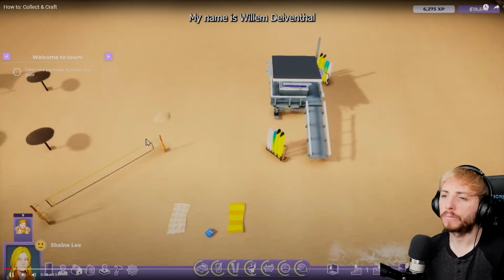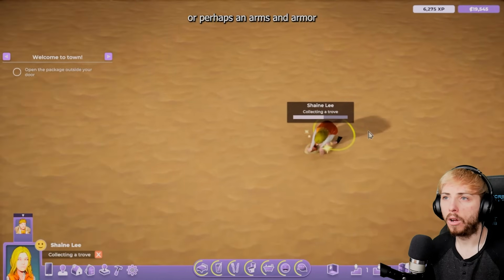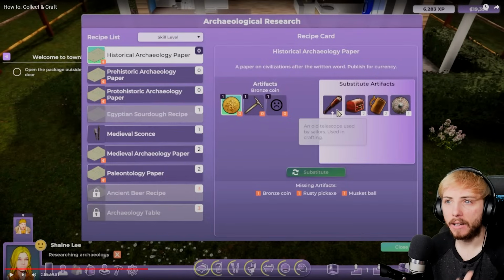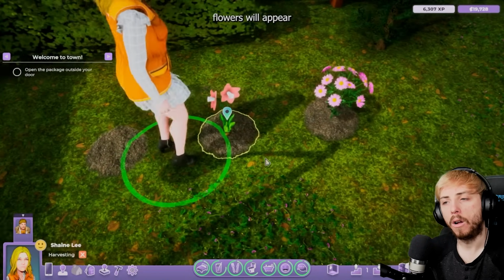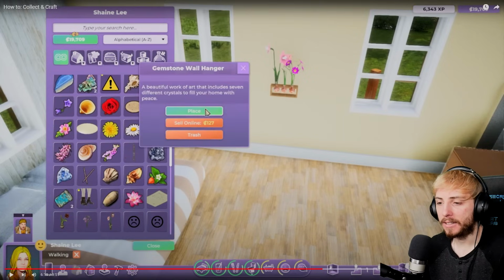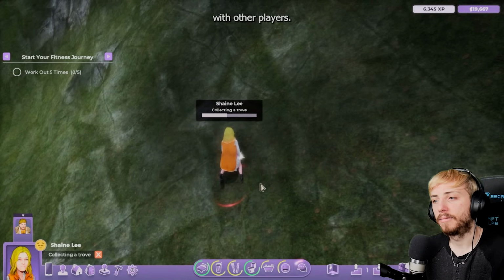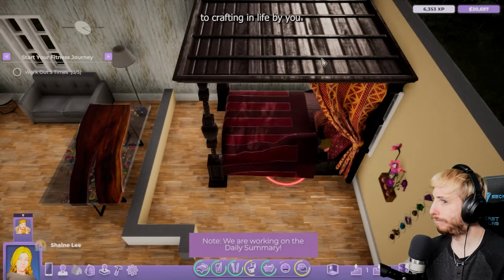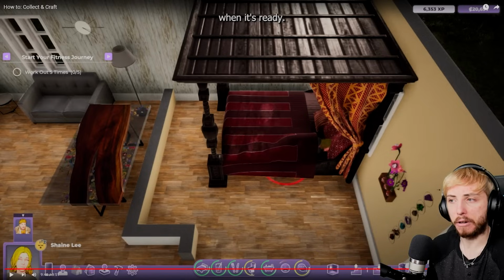BRAND NEW GAMEPLAY REVEALED! - NEW LIFE SIMULATION GAME (LIFE BY YOU)